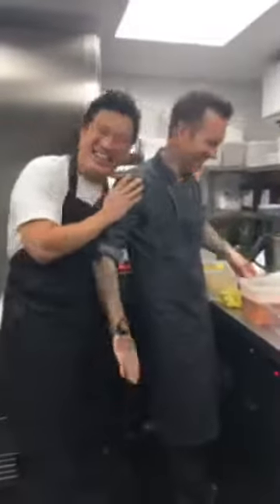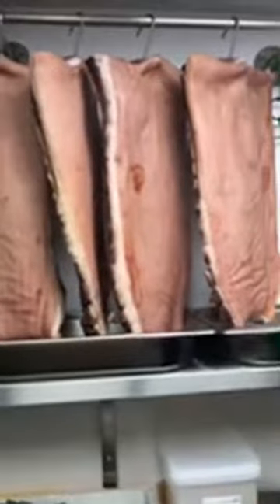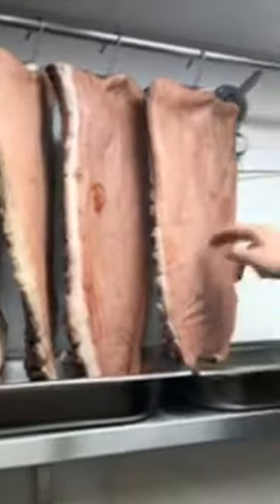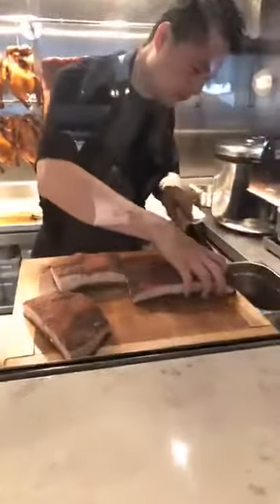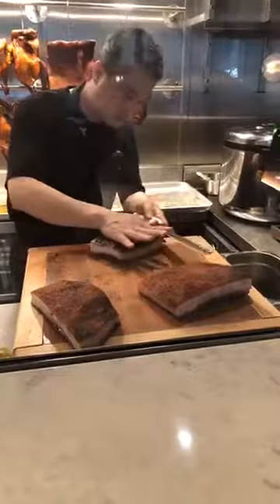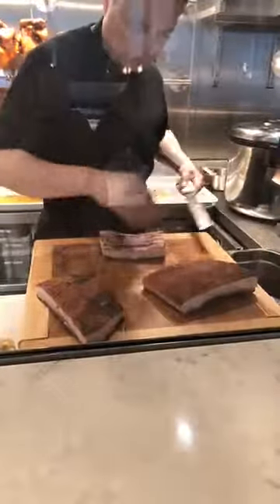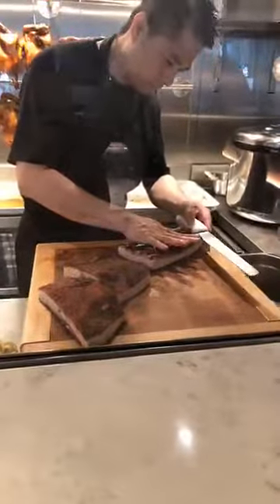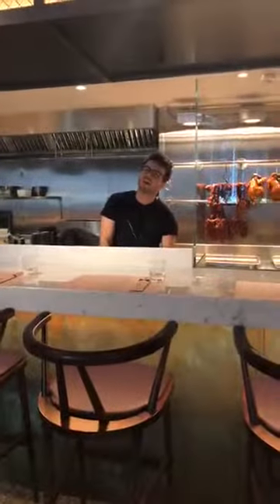Live tour of Kym's restaurant by Andrew Wong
On Tuesday October 9, Andrew Wong gave us a live tour of Kym's, his new restaurant in Bloomberg Arcade.

We'll be taking you behind the scenes at more new restaurants in 2018!